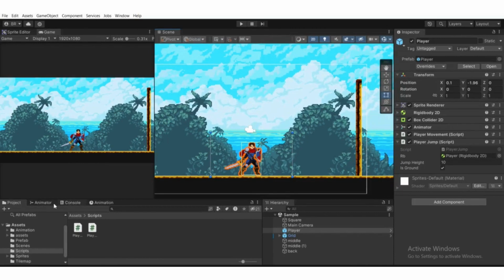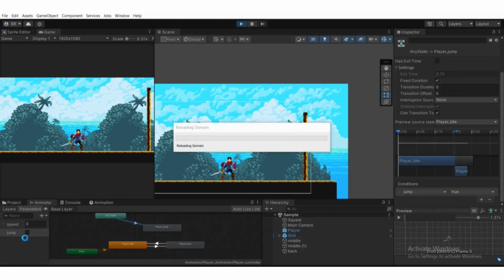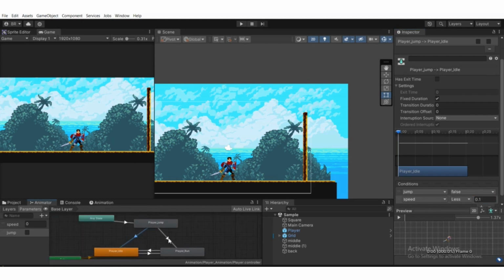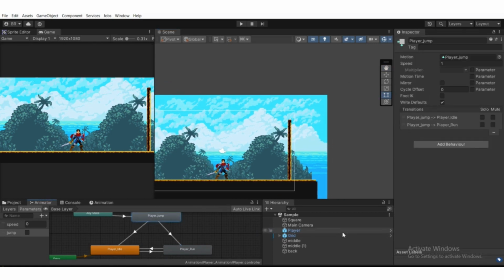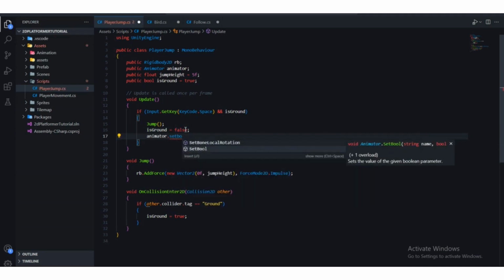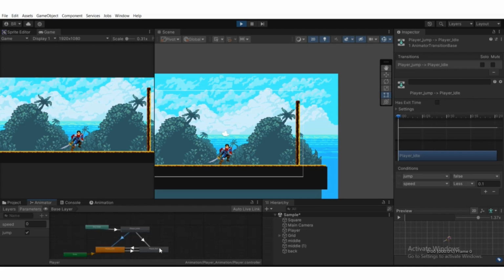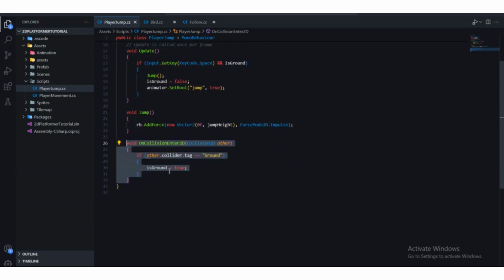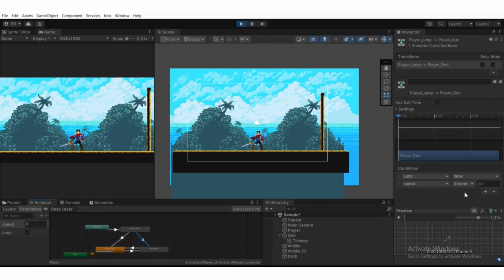How to make animation transition jump in unity for beginners!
In this video I have explained about making transition from idle and run to jump with setting some certain condition and if those conditions are meet then we are going to jump to idle or run to jump like that!
(Go to 23:56 where I set the jump animation clip👇 )
Chapters
00:00  Topic
00:25  Start
06:25  Start scripting
11:20  Collision (jump bool parameter setting)
unity tutorials
unity tutorial
unity project
game development
game development tutorial
game dev
game programming